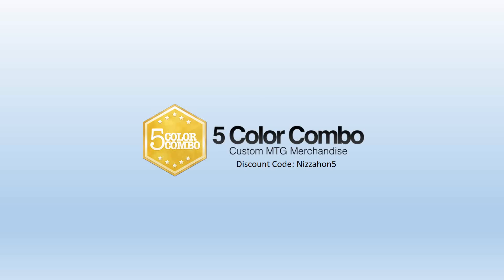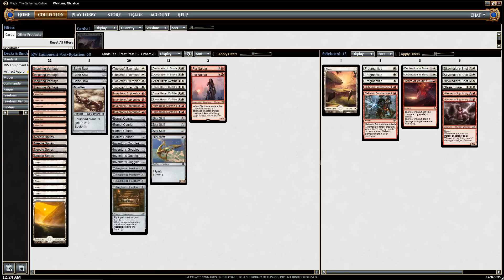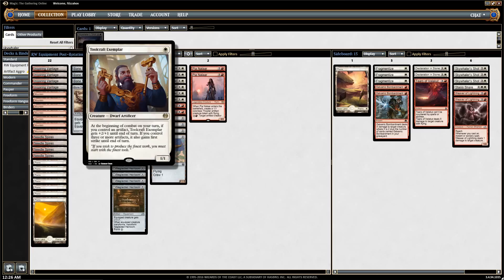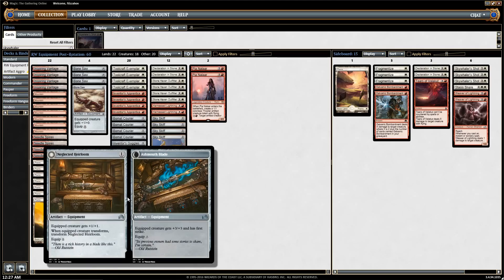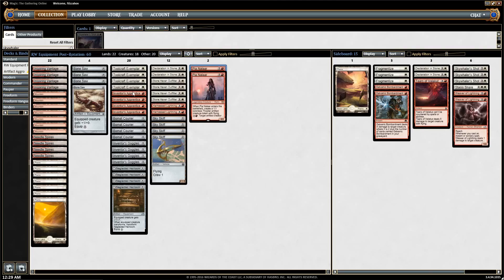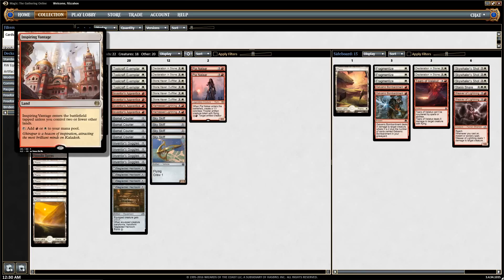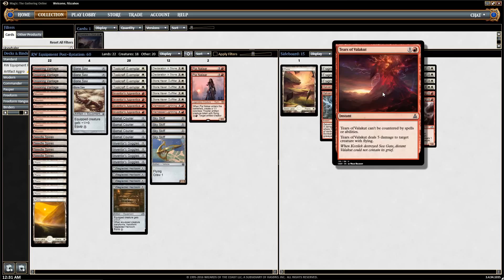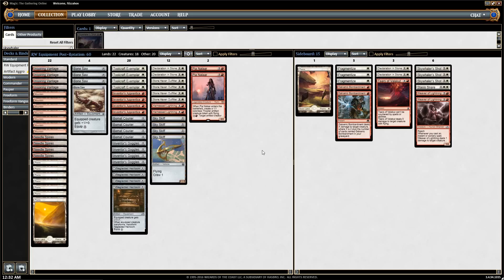Budget MTG: Standard RW Equipment Deck Tech ($88 / 36 tix)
For October 2016's edition of Budget MTG, check out my equipment-heavy take on RW Aggro.